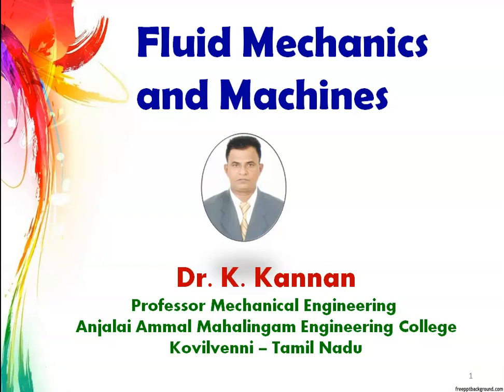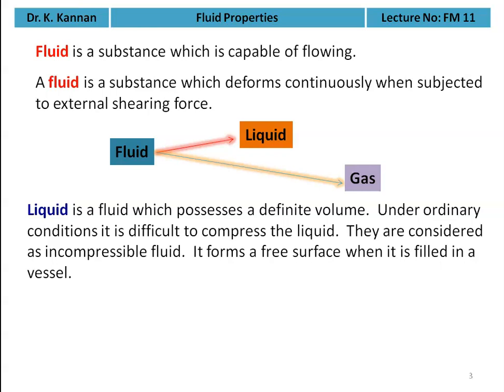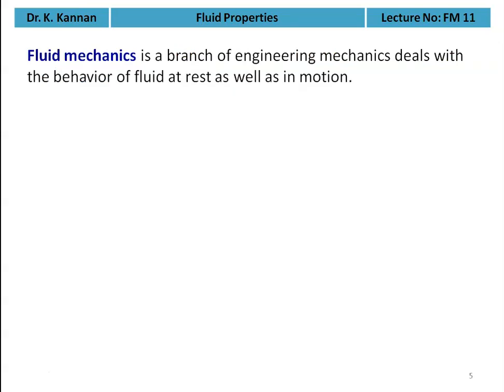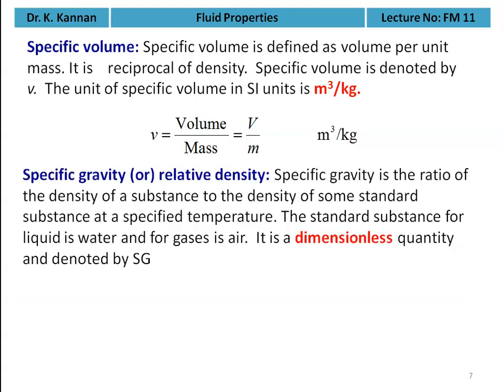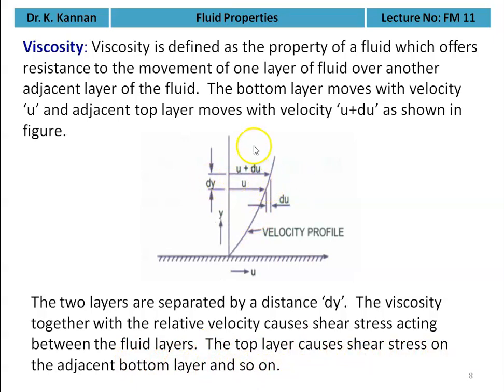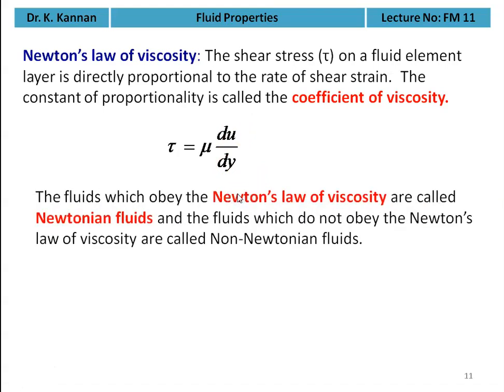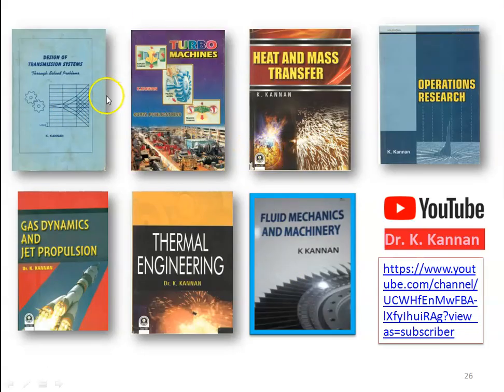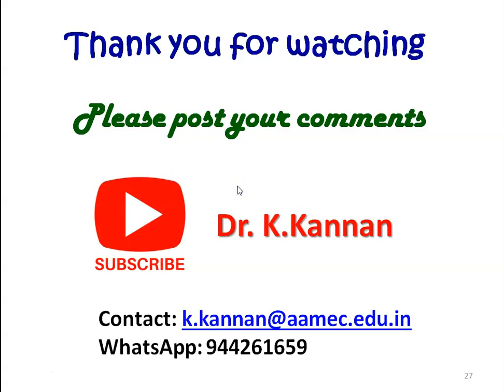FM 1.1 Fluid Properties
Properties of fluids- mass density, specific weight, specific volume, specific gravity, viscosity, compressibility, vapor pressure, surface tension and capillarity, Units and dimensions